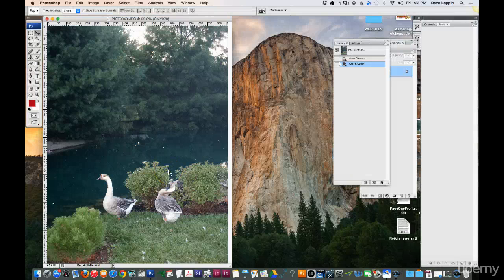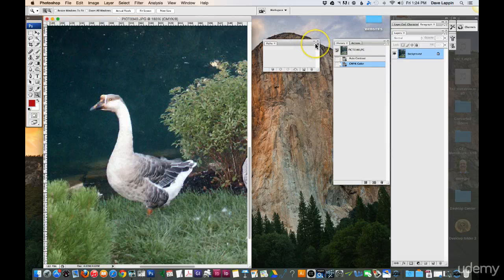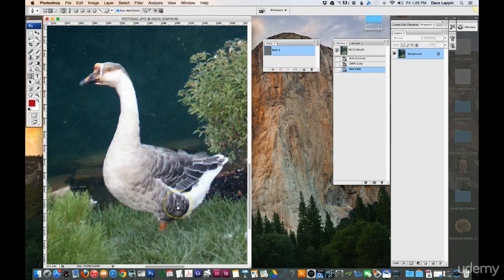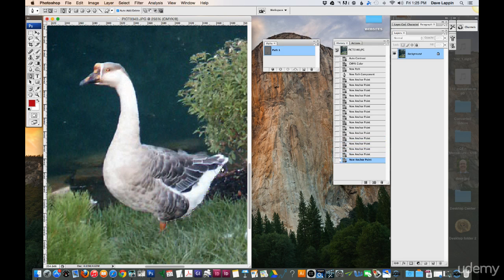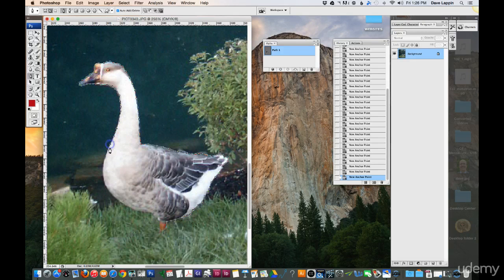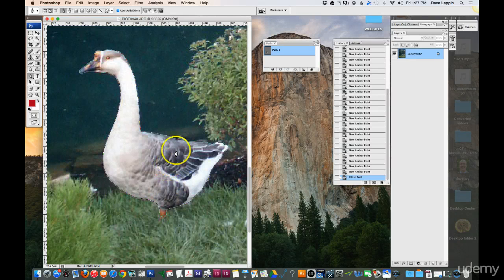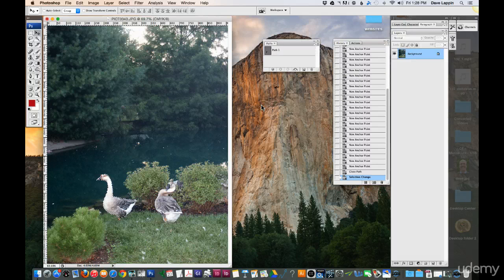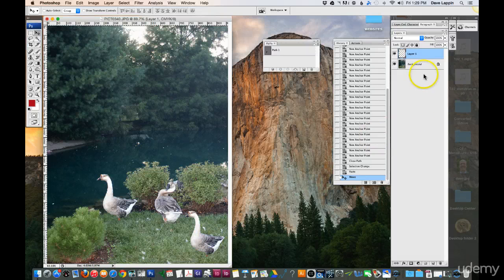26 Creating a path Photoshop Tutorial